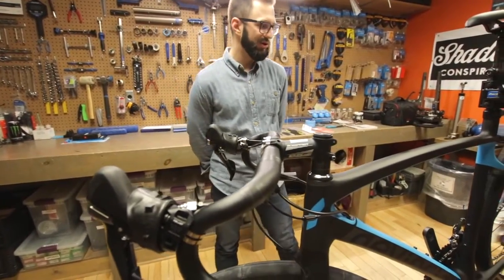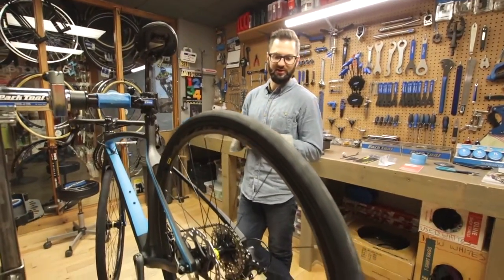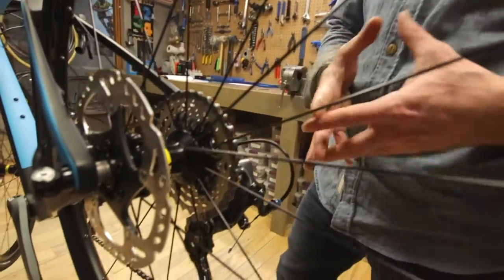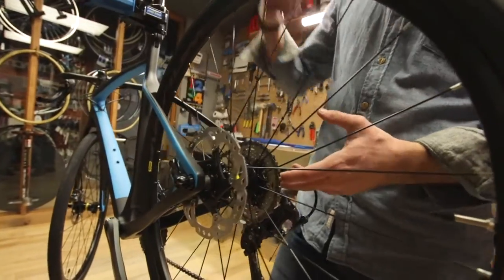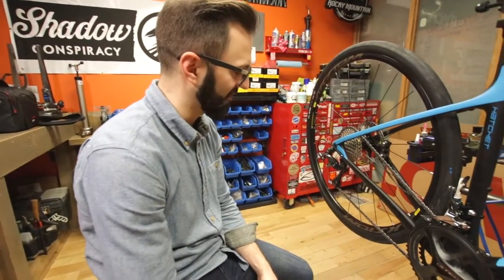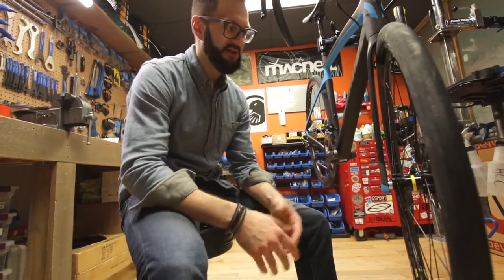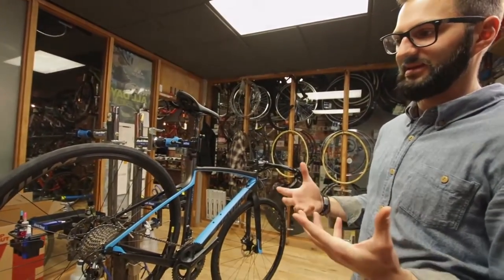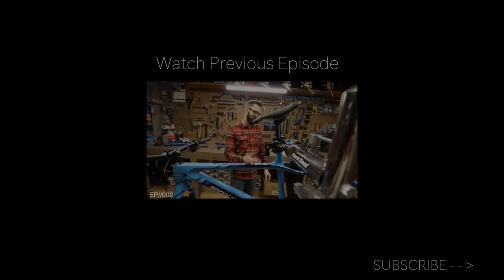UNBOXING 003 // 2017 Devinci Hatchet Carbon Ultegra // Gravel/Open Road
Taking open road to the performance level, Devinci’s new Hatchet Carbon is the perfect manifestation of mixed-surface compatibility. Starting with the frame, Dual Core Fusion tech fuses two cores for a trifecta of speed, stability and intuitive response. Paired with a comfortable, compliant seat-stay the combo provides an unbeatable feel on loose gravel. Adding to that expertise, the bike also has a stiff bottom bracket that enhances lateral rigidity, while its low placement improves a rider’s center of gravity for better balance on and off the pavement. Relaxed head angles maximize stability. Longer top-tube geometry is balanced with a short stem for responsive handling. And additional features include up to 40c tire clearance, mud guard and internal dropper post options, internal cable routing (including fork), ultra-clean aesthetics and 1X compatibility. Built for super-enduro stamina, the Hatchet Carbone feels lithe on climbs, fast on descends, devours technical singletrack and is a punchy contender with limitless heart… and lungs. Pilot one today and open your eyes to the open road.